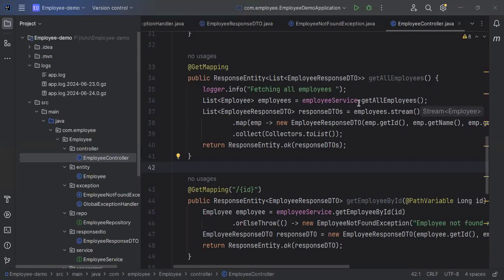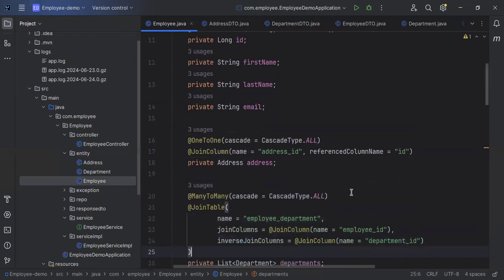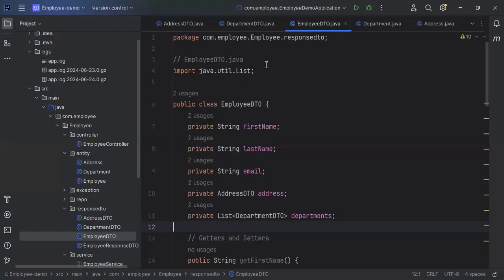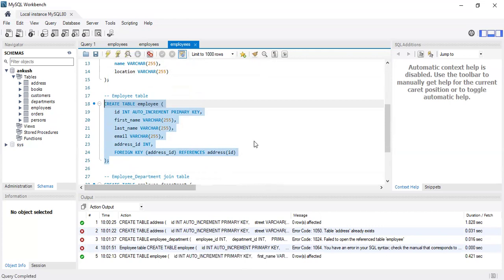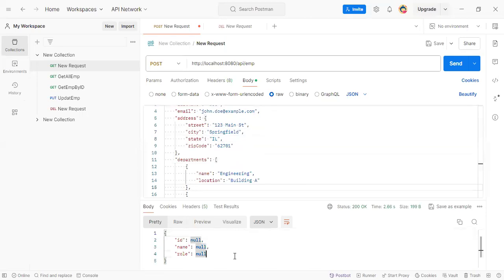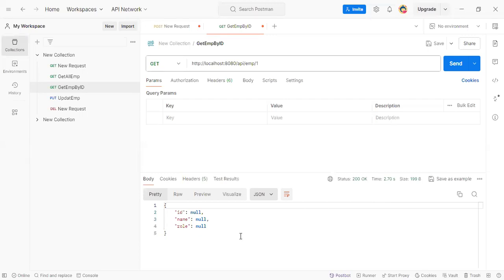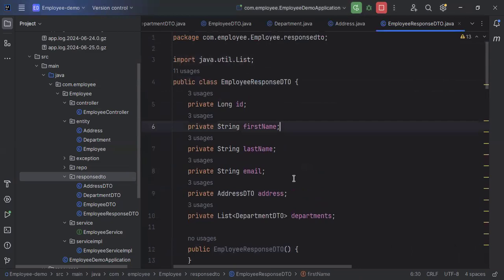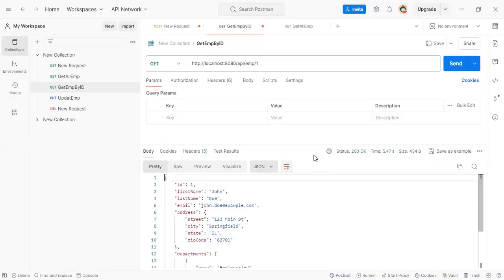Create DTO inside DTO in API use @ManyToMany and @OneToOne mapping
durga ashok hub
ameerpeth
Satya  tech
IT core Java spring
technology
1. Spring Boot tutorial for beginners
2. Spring Boot introduction
3. Spring Boot REST API tutorial
4. Spring Boot microservices
5. Spring Boot with Spring Data JPA
6. Spring Boot with MySQL
7. Spring Boot security tutorial
8. Spring Boot project setup
9. Spring Boot deployment
10. Spring Boot best practices
1. Spring Boot basics
2. Spring Boot step-by-step guide
3. Spring Boot CRUD operations
4. Spring Boot with Docker
5. Spring Boot annotations explained
6. Spring Boot application development
7. Spring Boot troubleshooting
8. Spring Boot integration with Angular
9. Spring Boot and Kubernetes
10. Spring Boot performance tuning